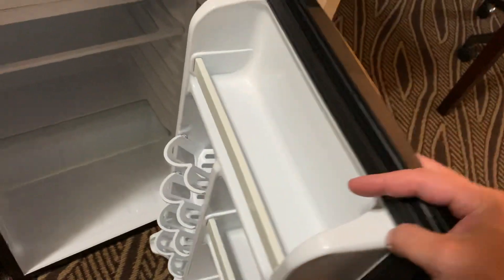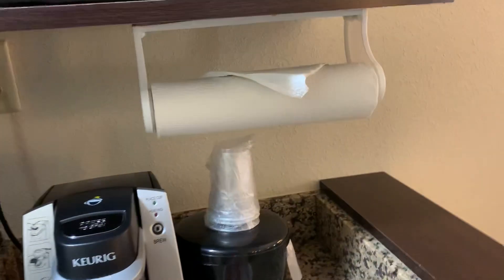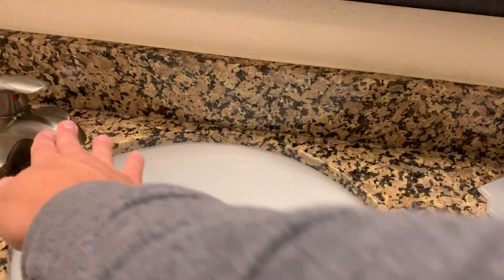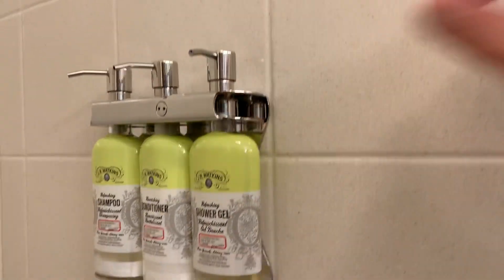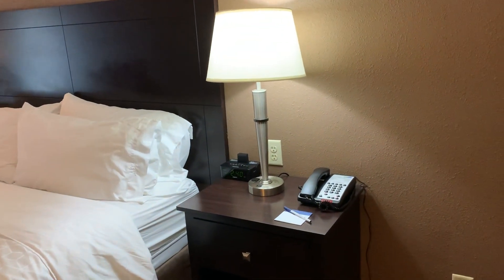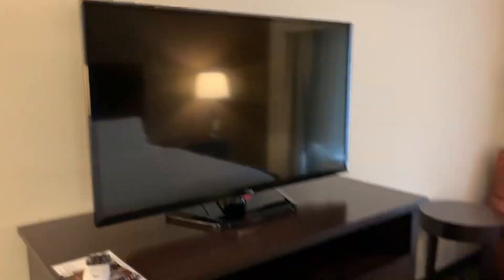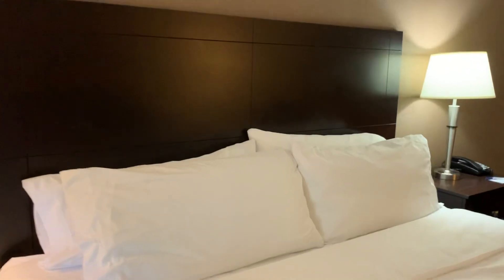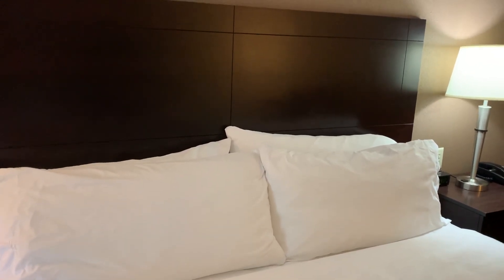Holiday Inn Express Washington,PA Room Tour - 1 King